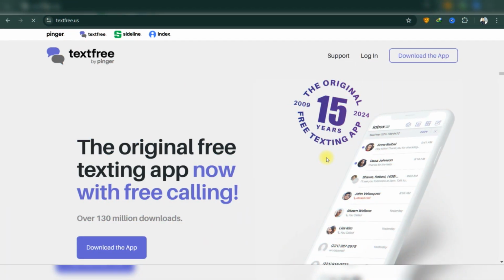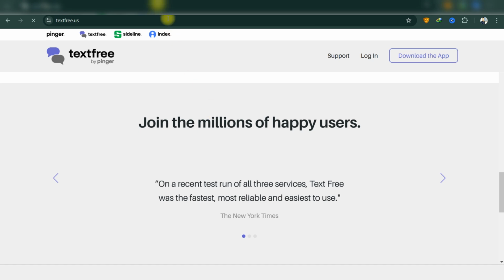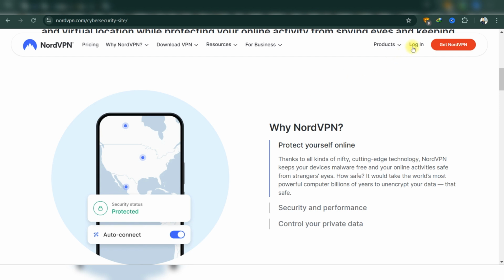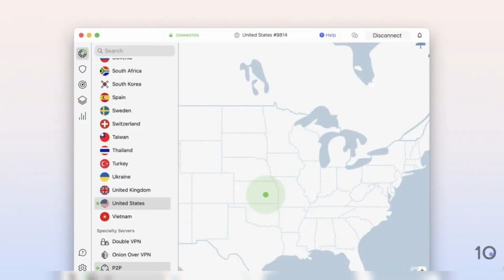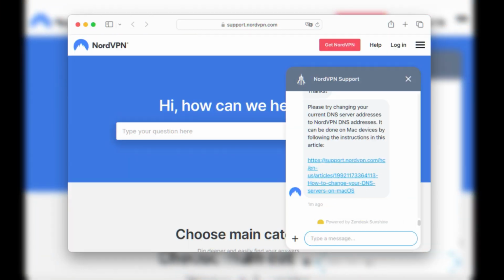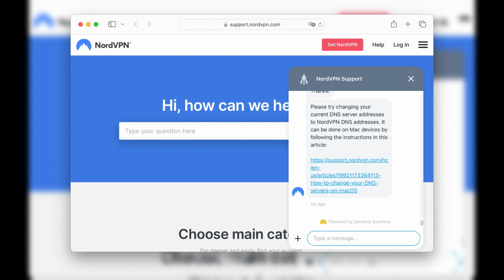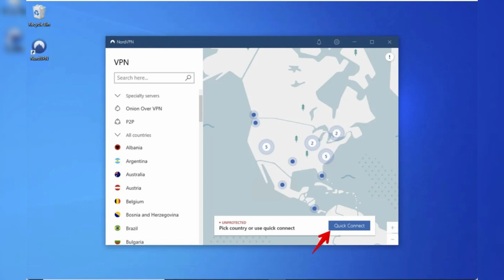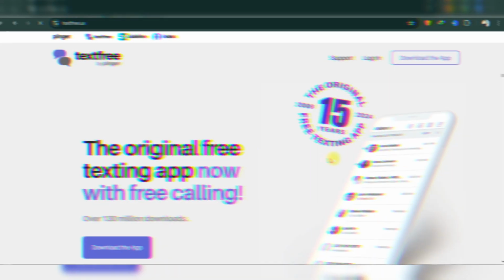Registration Failed with ERROR a101 Textfree (SOLVED)❗(2024) (Guide)✅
🎥 In this video I'll show you How to Fix Registration Failed With Error A101 | TextFree New Method. The method is very simple and clearly described in the video. 🍳 Follow all of the steps & how to fix textfree registration failed errors | textfree error A101 | free whatsapp numbers

00:00.Intro
00:05.Registration Failed with ERROR a101 Textfree
00:40.outro